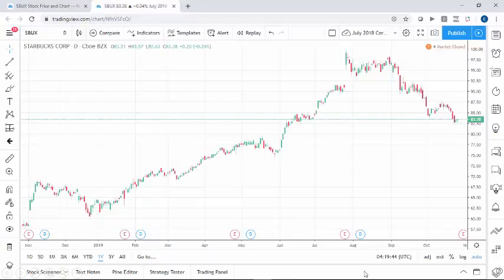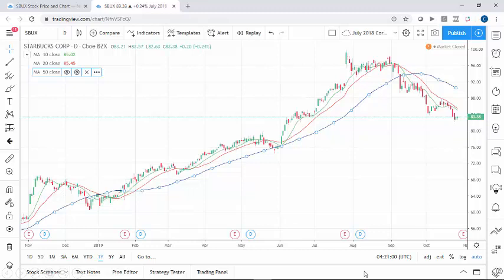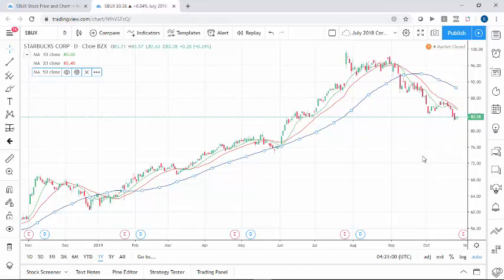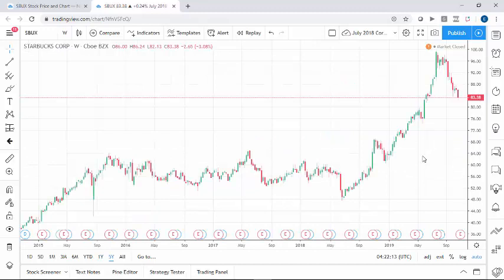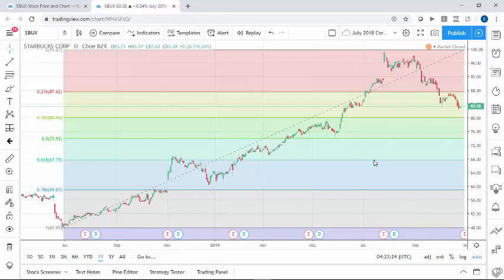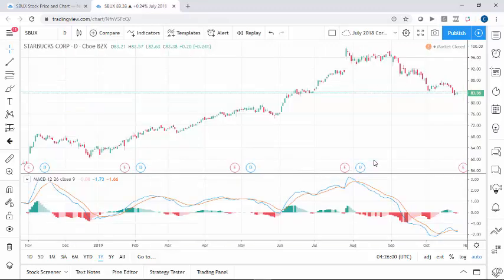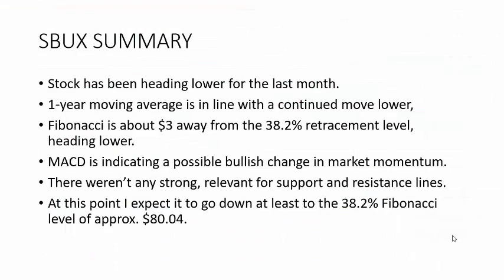Technical Analysis | Daily Stock Trading Videos | STARBUCKS SBUX 10-27-19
Technical Analysis | Daily Stock Trading Video Series

Starbuck's SBUX Summary:

Stock has been heading lower for the last month.

1-year moving average is in line with a continued move lower,

Fibonacci is about $3 away from the 38.2% retracement level, heading lower.

MACD is indicating a possible bullish change in market momentum.

There weren’t any strong, relevant for support and resistance lines.

At this point I expect it to go down at least to the 38.2% Fibonacci level of approx. $80.04.